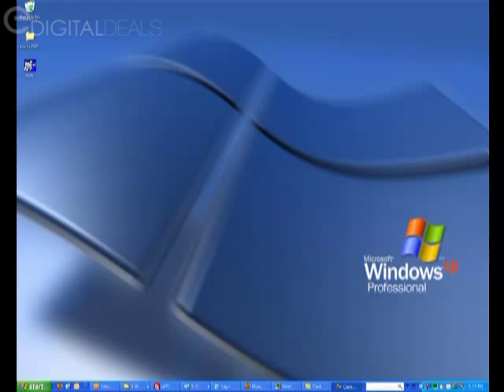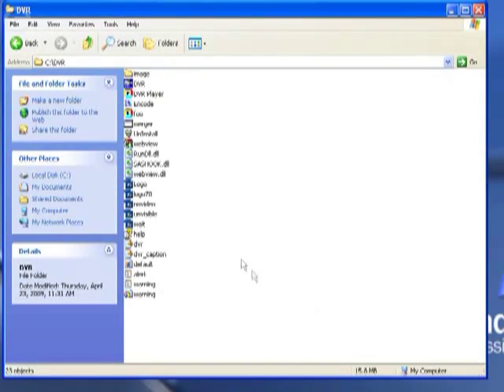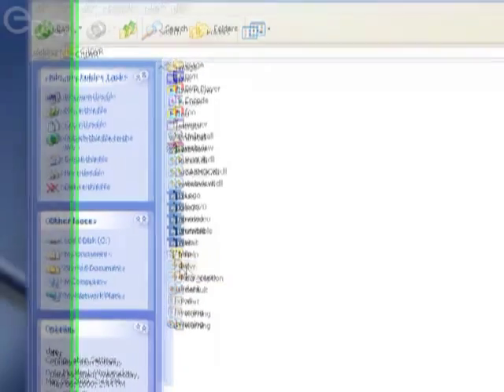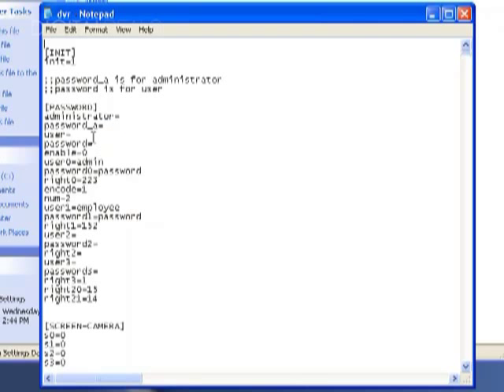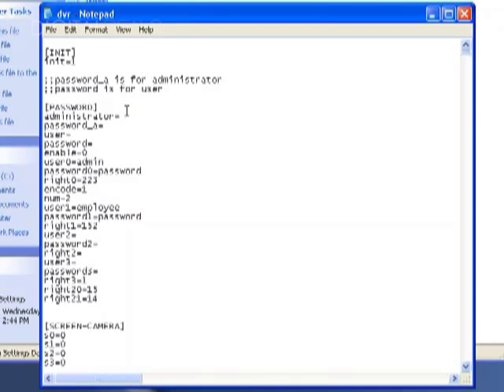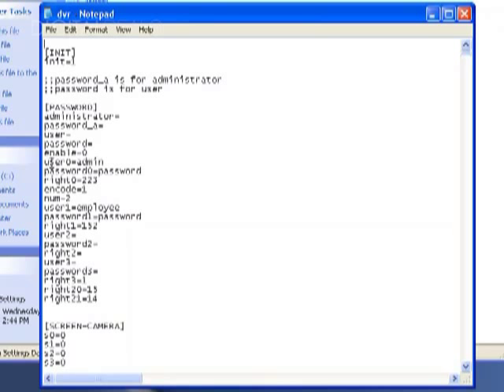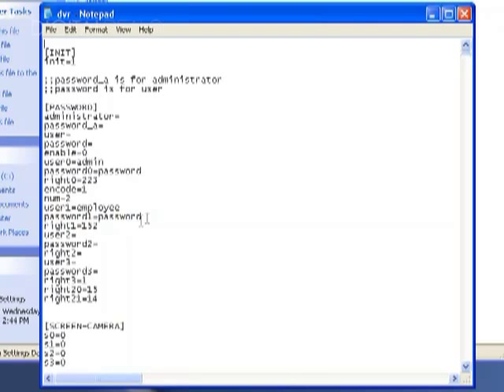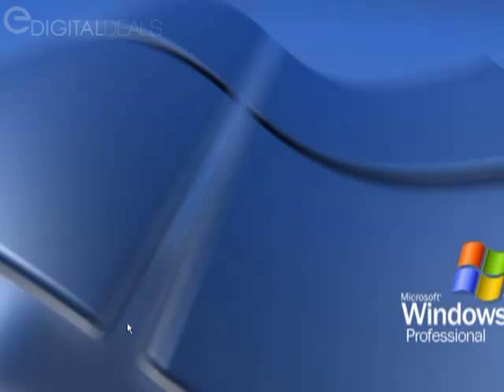Username & Password Recovery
Explains how to recover your username and password.